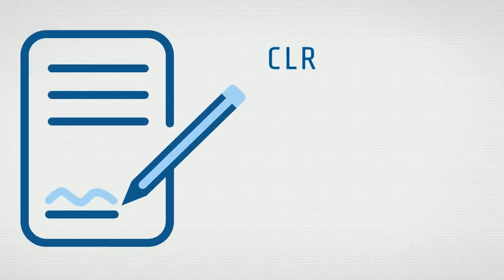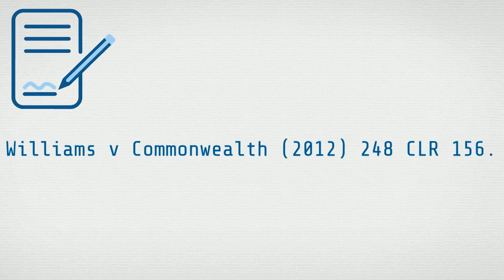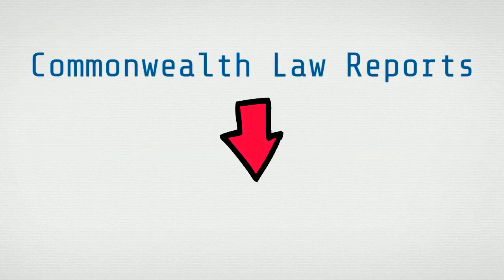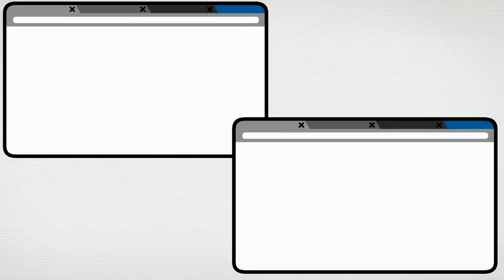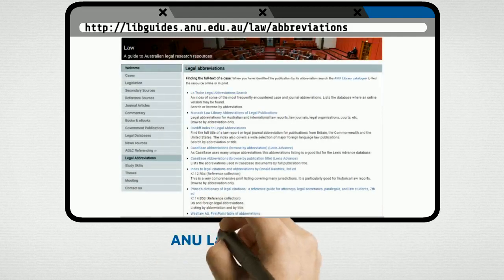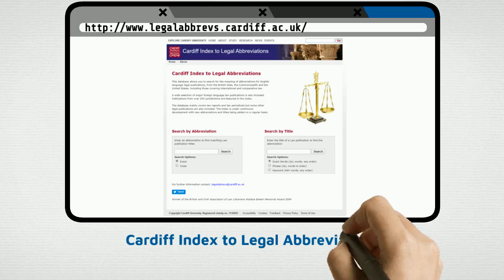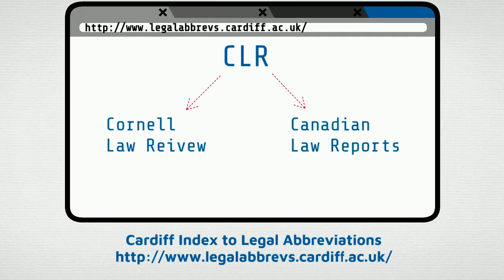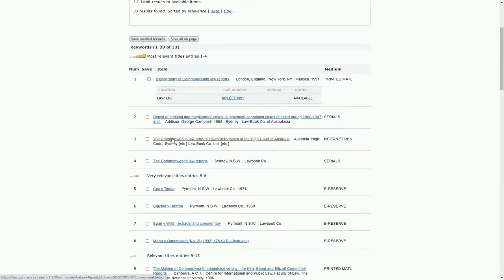Deciphering Legal Abbreviations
How to decipher an unfamiliar legal abbreviation.